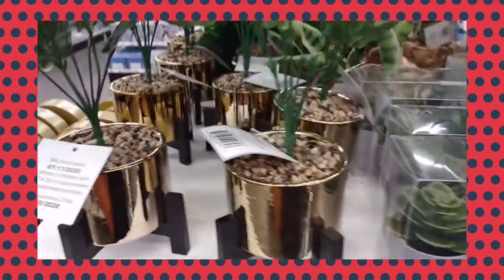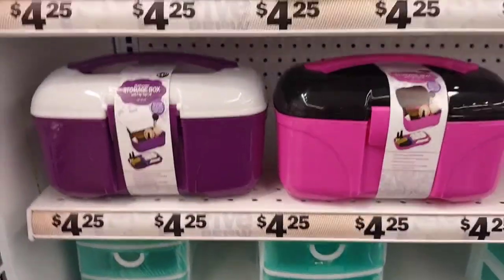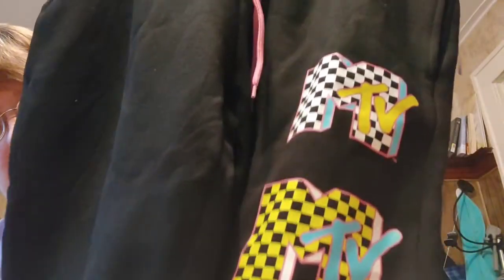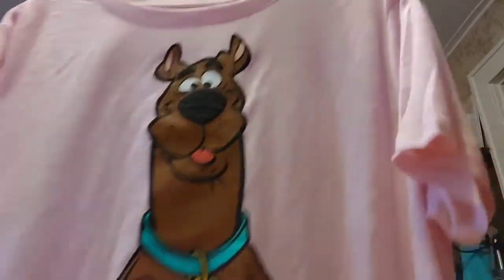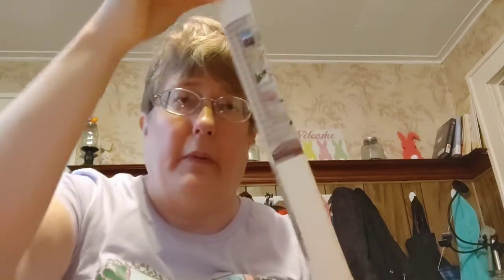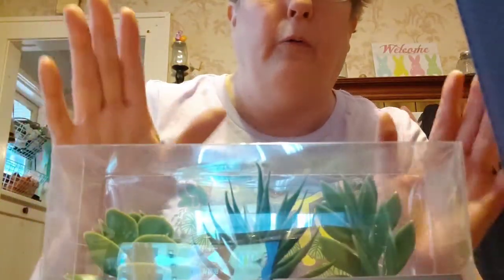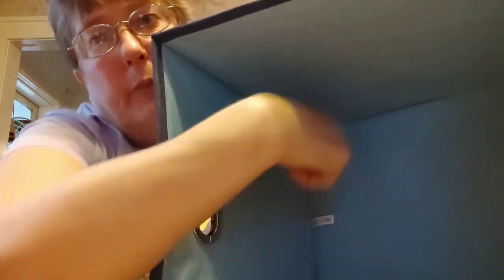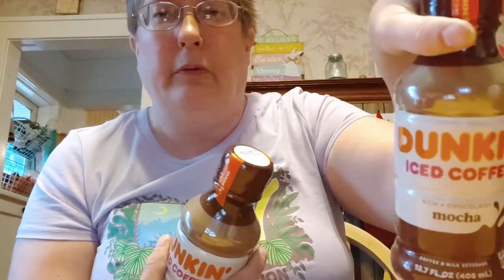Walmart & Five Below Haul Fun haul! 😍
Huge Walmart and Five Below haul. Great fashion. And organization for less.